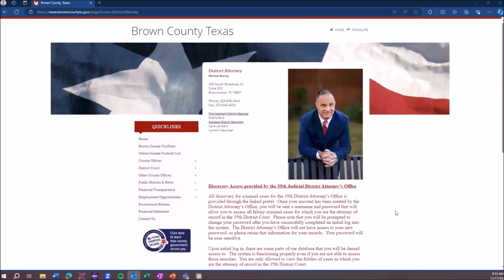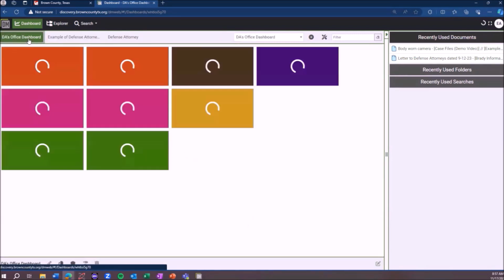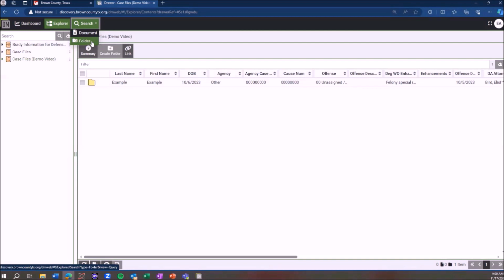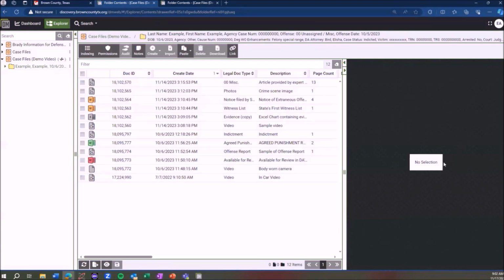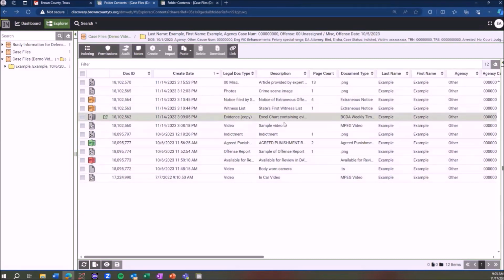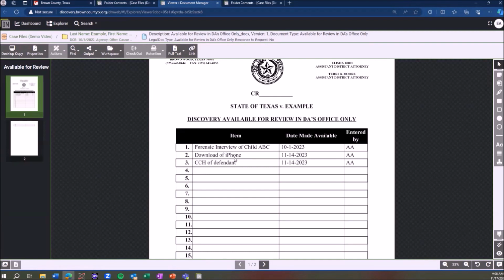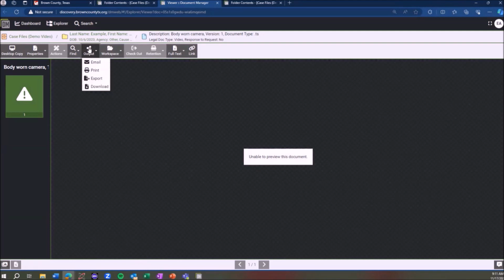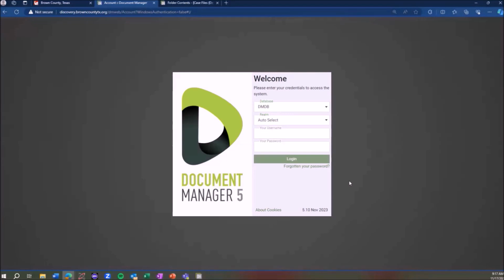Brown County District Attorney's Office - eDiscovery Portal Tutorial for Defense Attorneys